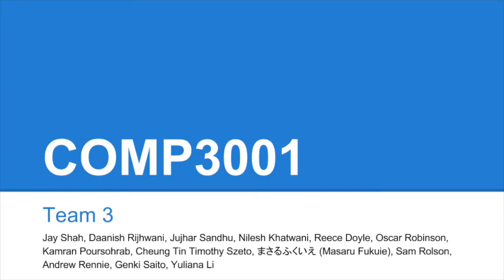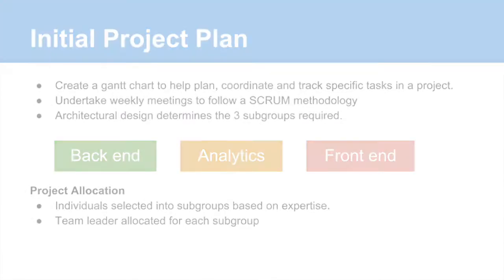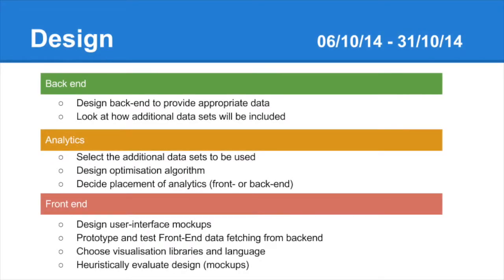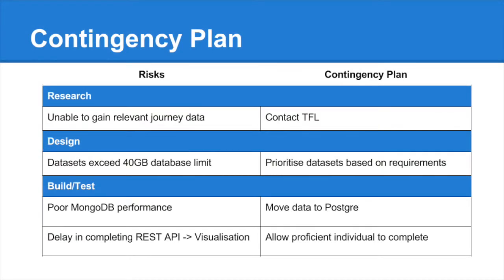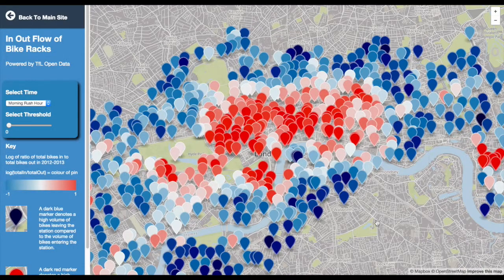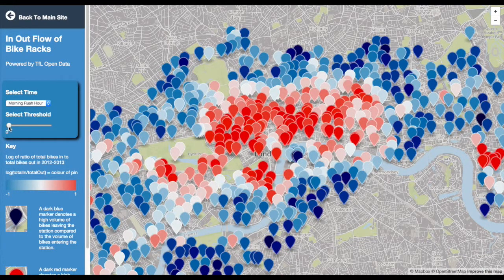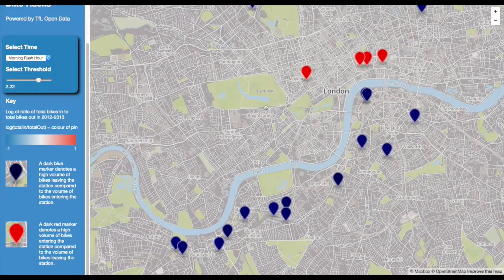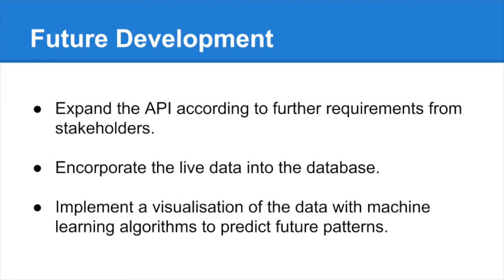COMP3001: Technology Management and Professional Issues - Team 3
Team 3's video to show the planning and demonstration of their product for Comp3001.